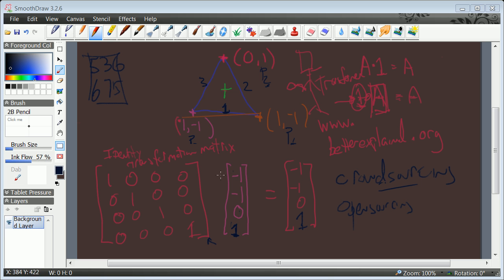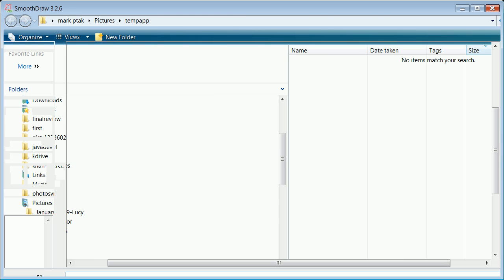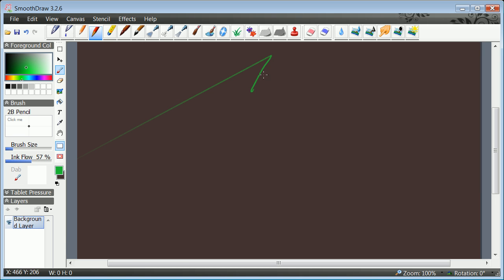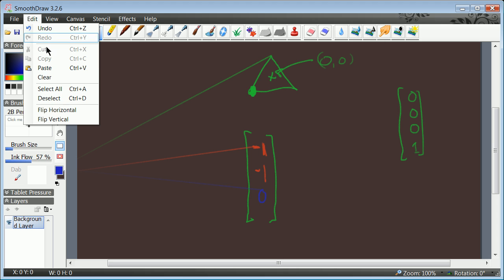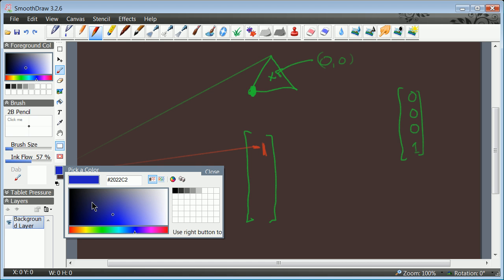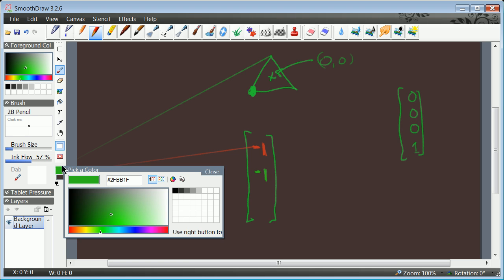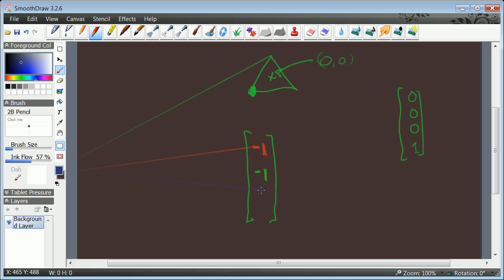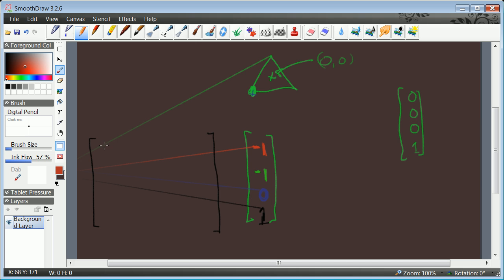Keeping up with your gamer - 03